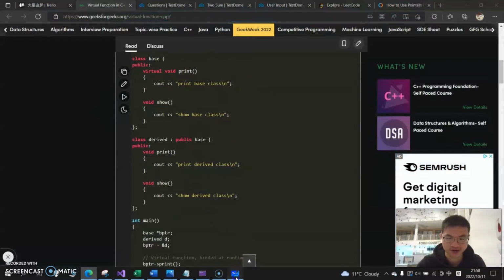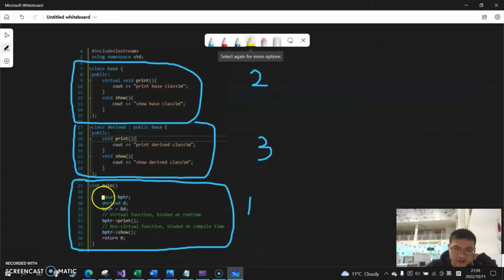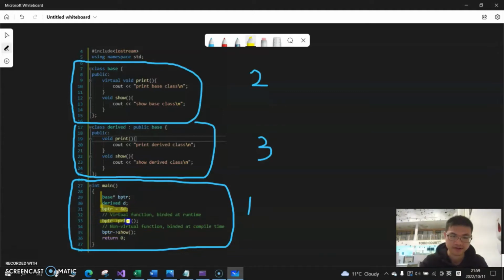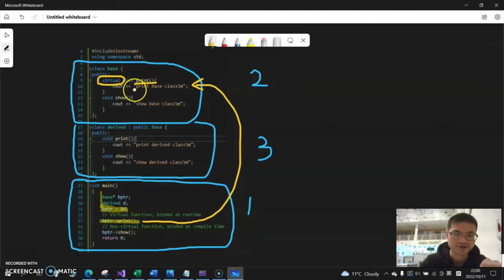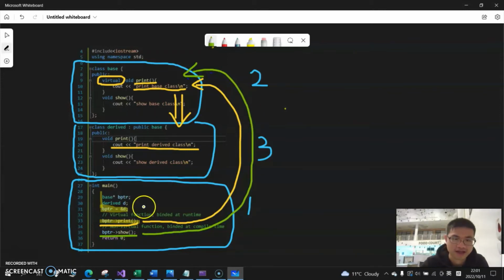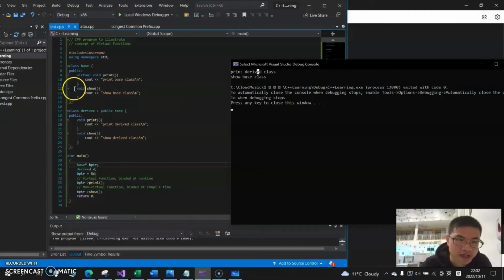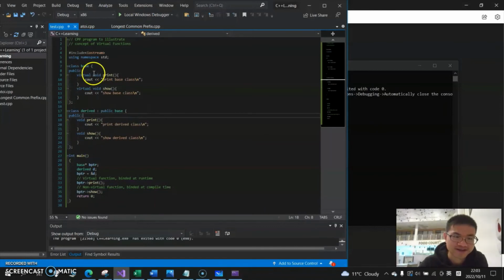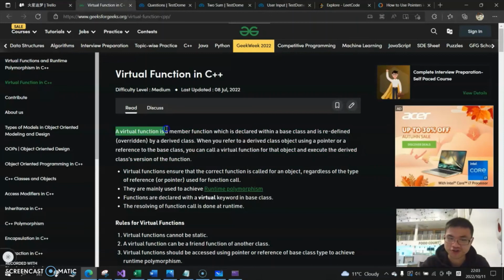What is Virtual function in C++